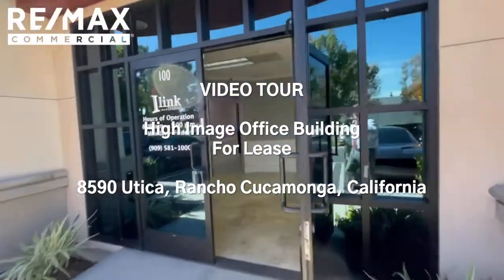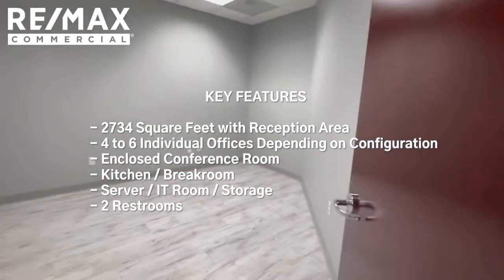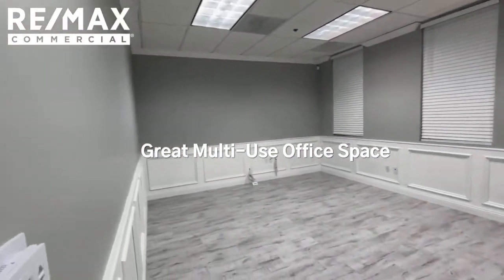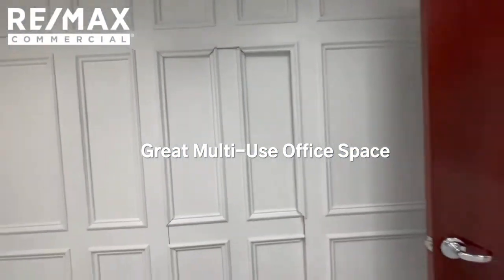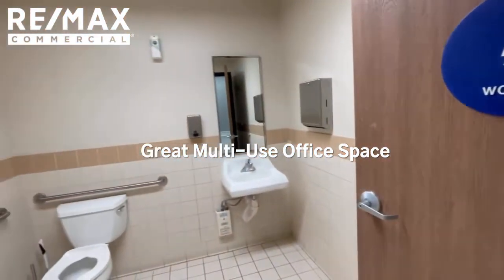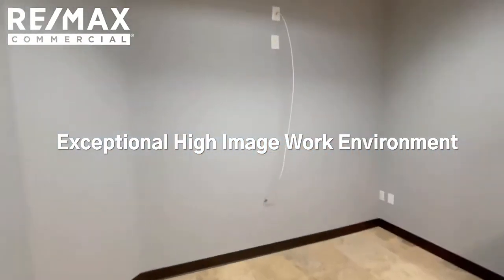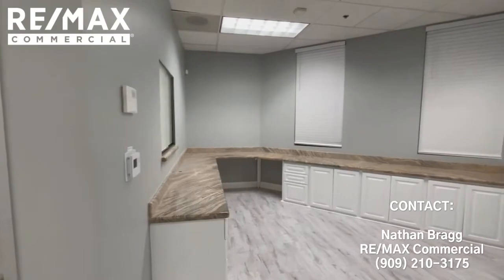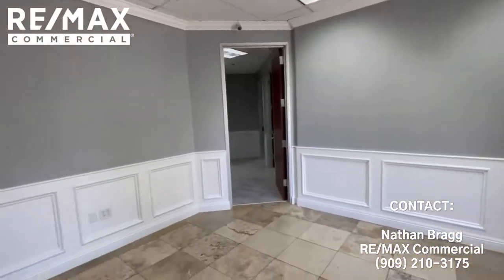FOR LEASE - EXCLUSIVE VIDEO TOUR - OUTSTANDING OFFICE PROPERTY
FOR LEASE

Office Lease in Rancho Cucamonga,  perfect for an attorney or professional.

 The building 8950 Utica #100 is a single-story concrete tilt up constructed office condo situated in the Utica Corporate Plaza Office Park in Rancho Cucamonga California.   The property is zoned general commercial which allows for various office type uses.  Verify the zoning and permitted uses  with the city of Rancho Cucamonga Planning department prior to lease.    The space has street level entry and has many upgrades including high image lobby with stone flooring, wainscot wood paneling throughout, contemporary new paint and flooring.   The space  features a glass enclosed conference room with built in cabinets and large T.V. monitor.   There are 2 restrooms, 4 private offices, a large IT / Storage Room and a spacious reception admin room with built in workstations, cabinets with granite countertops.    There is also a small admin / storage room that is attached to the large executive office. The medium size break room has built in cabinets, sink, refrigerator water hook up,  a hook up for a mounted T.V., seating area and a storage closet.

Many upgrades

High image space

Near courthouse

Walk to restaurants and shopping

Walk to Post Office

Easy Access to I-10, I-15, I-60 and I-210

Central to the High Desert, LA County and Orange County and Surrounding Inland Empire cities.

Easy access to local Mountain Resorts and Desert Resort areas in Palm Springs and greater Coachella valley.